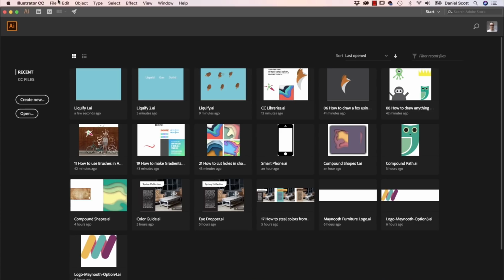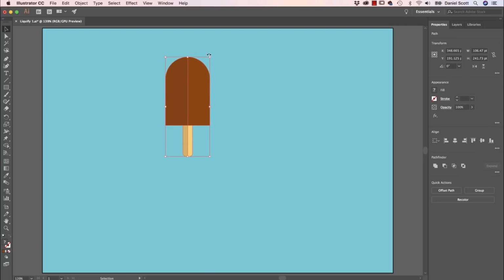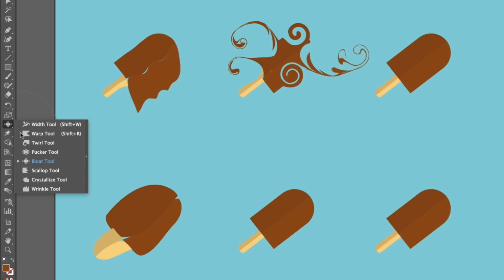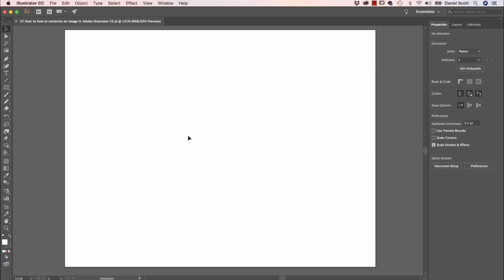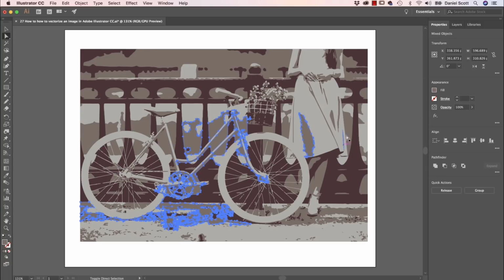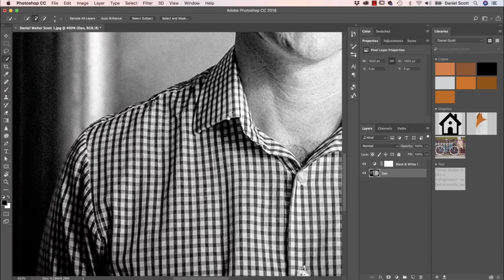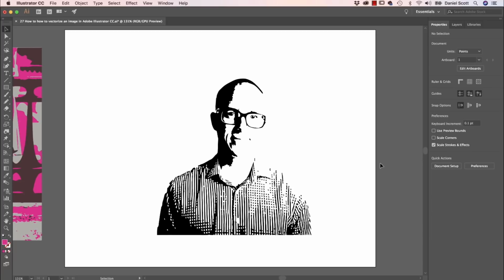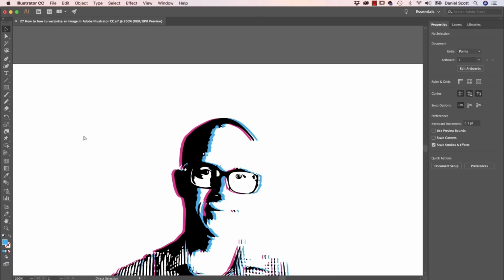How to use The Liquify Tool and Vectorise Images - Adobe Illustrator CC 2018 [23&27/39]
Hi there, in this video we're going to use a very exciting fun tool, called Liquify. We're going to take this. I'm calling it an ice cream. Then we're going to smash it a bit using different techniques, using Liquify Tool. We'll also deal with the Text at the end as well. Let's get in there, and learn the Liquify Tool. we're going to vectorize things, take images like this, and do cool stuff like this, with them. Then take cool images of this handsome man; it's me. And do this kind of stencil thing with me. Then do this kind of 3D, and thick graphic, kind of thing. I think I've said that wrong. But you get the idea. We're going to turn images into graphics, and vector. We have to edit them, and color them all in Adobe Illustrator. Let's go and do it now.

How to use The Liquify Tool and Vectorise Images - Adobe Illustrator CC 2018 Tutorial by Bring Your Own Laptop, get your free downloadable exercise files and printable PDF